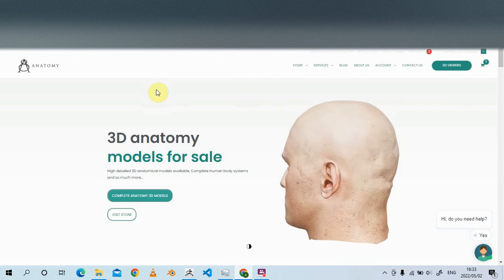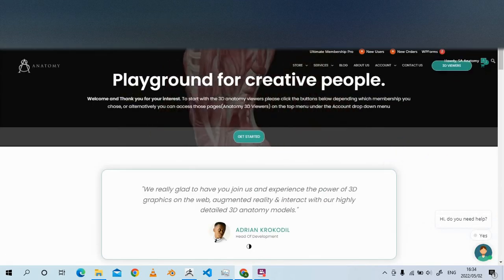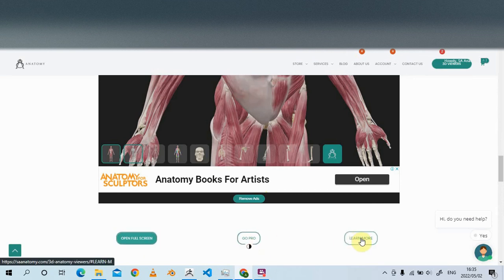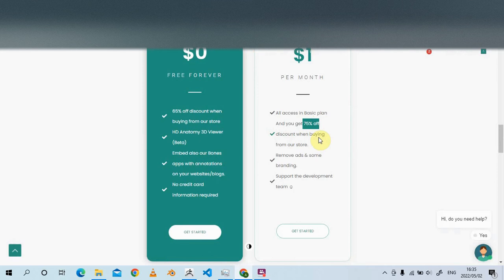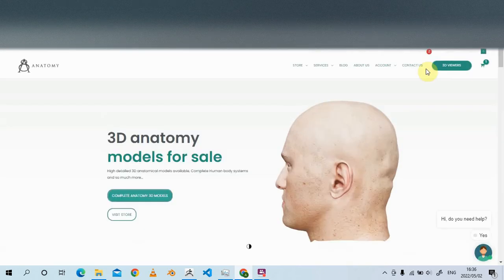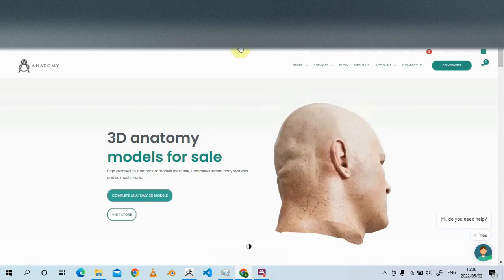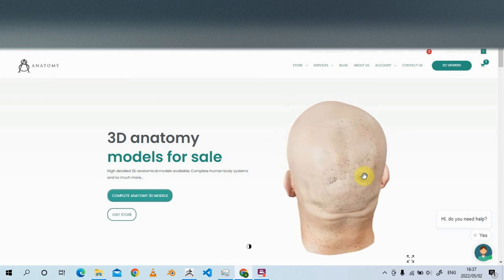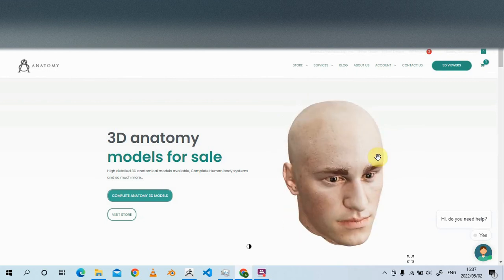FREE 3D Anatomy Viewer | No Registrations Required